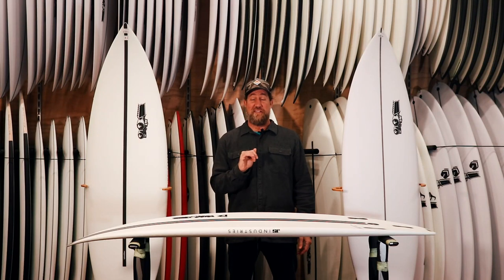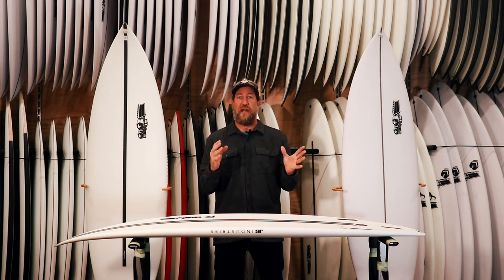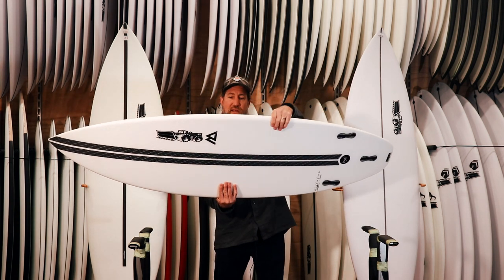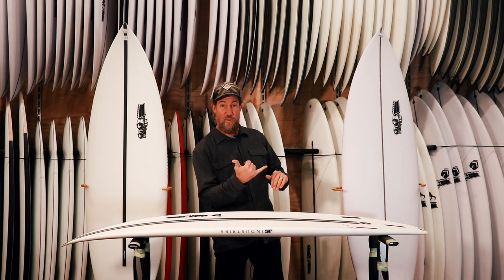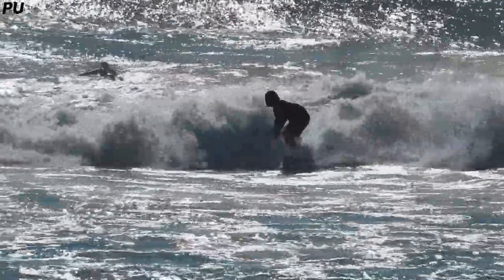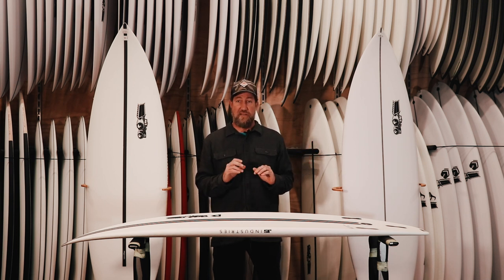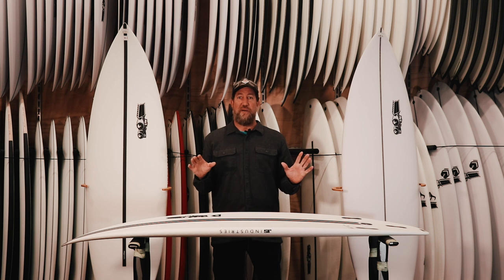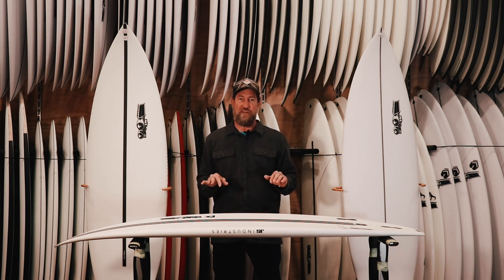EPOXY vs PU / JS HYFI Monsta 2020 Review - WOOLY TV #23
Wooly weighs 87kg/192lb and is 6'1/187cm tall
Wooly is riding a 6'0 x 19 7/8" x 2 5/8" - 33l

Today Wooly will review the JS Monsta 2020 in the HYFI construction and also compare the differences between EPOXY and standard PU constructions. We put this board through its paces in all different wave types to show the capabilities and what you can do on both constructions and where each construction will have the edge over each other.

to shop for all you surfing needs, and for more Wooly TV

Video produced by Dylan O'Brien